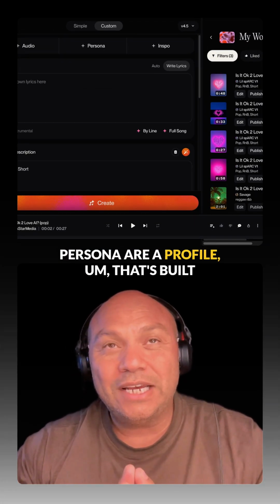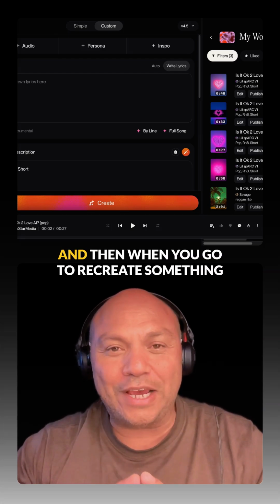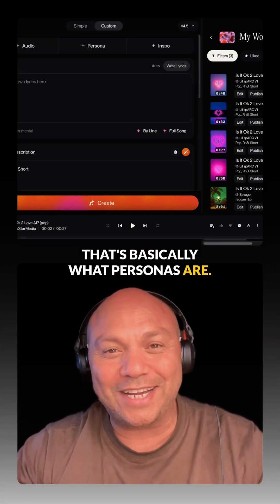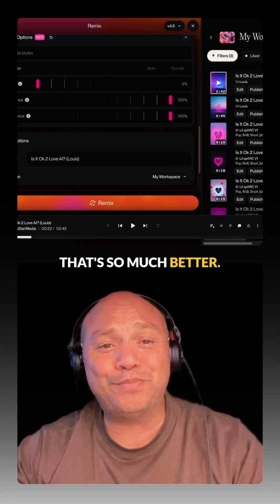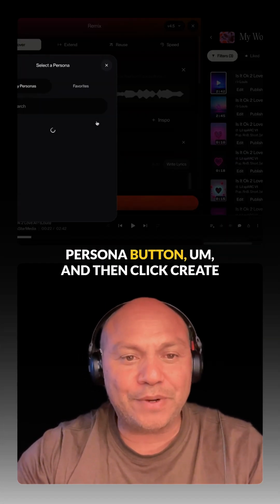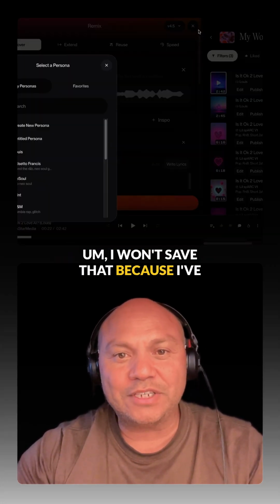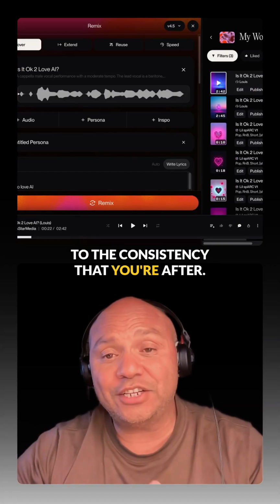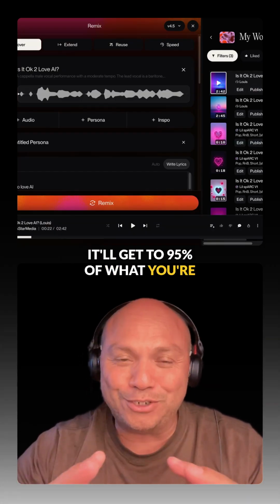🔥 Suno AI Personas Explained: Keep Your Music Style Consistent with This Hack! 🎶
Ever wondered how to keep your Suno AI tracks sounding consistent? 🎤✨ In this video, I take you down the rabbit hole 🐇 into the world of Suno AI Personas — what they are, why they matter, and how you can use them to lock in your favorite sound or style across every generation.

You’ll see me create and test multiple personas (Pop, Neo Soul, Little Spark, and my own!) while showing how each one transforms the same track. 🎧 From saving your persona to applying it for brand-new generations, this tutorial will give you immediate control and consistency in your AI music workflow.

👉 If you’re a Suno AI creator, don’t miss this — it’s the ultimate hack for making your songs stand out and stay true to your style.

📌 SHARE this with other AI creators